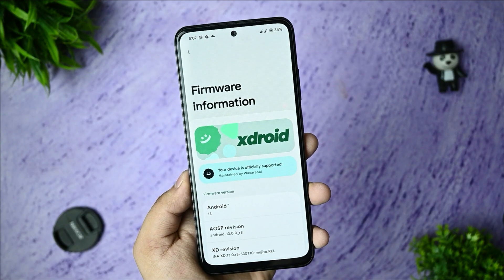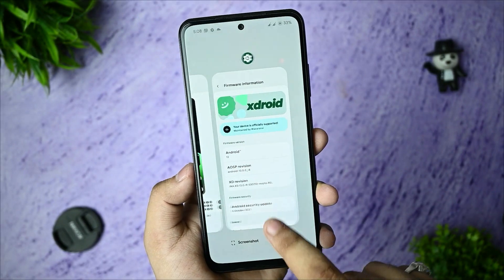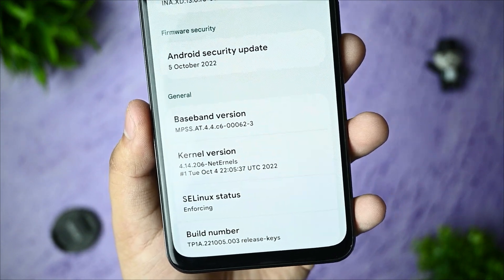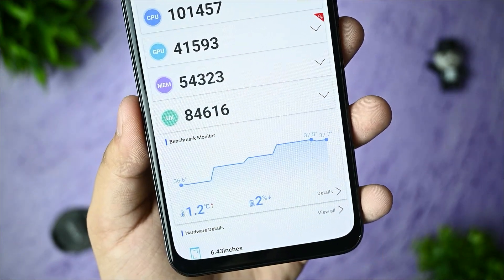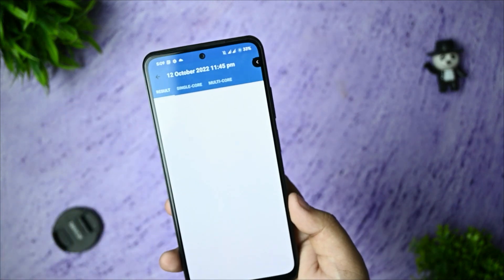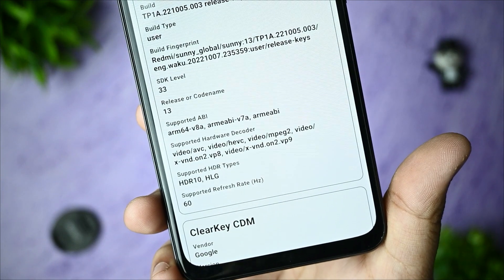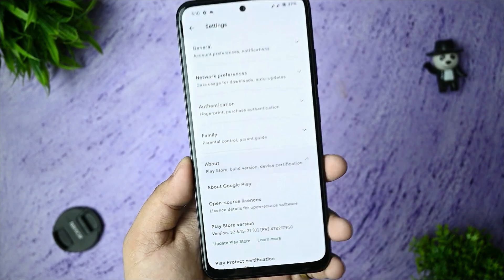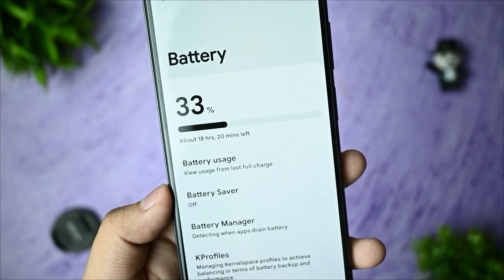Android 13 based custom rom for Redmi note 10 😍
Most of you were asking about put review video for xdriod Android 13 for redmi note 10 device so here it is

• Initial build for Android 13
• Update adreno stack from LA.UM.9.14.r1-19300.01-LAHAINA.QSSI12.0
• Update blobs from mojito V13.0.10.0.SKGMIXM
• Using Google bootanim due to some issues
• Enable Project ID Quota support on userdata (Kills SDcardFS at early init!)
• Drop ZRam support (NO custom kernel must be flashed!)
• Configure VBSwap in DT (Kills userland worker at early init!)
• Support F2FS compressions and garbage collector
• Configure LZ4 as F2FS Compression algorithm
• Fixed fastbootd (Thanks to @cyberknight777 on telegram)
• overlay: Reduce max visible notification icons
• overlay: Disable rotation in 4 directions
• overlay: Improve peak brightness
• overlay: Adjust large keyguard clock margin
• prop: Remove obsolete debug.sf.disable_backpressure
• prop: Enable GL comp backpressure
• XiaomiParts: Add MiSound Scenes
• XiaomiParts: Drop HBM and Sound Control

Topics covered
redmi note 10 custom rom redmi note 10 pro custom rom xdroid android 13 aosp
best 3d wallpaper for android chroma tech
custom rom redmi note 10 custom rom redmi note 11 custom rom redmi note 8
miatoll custom rom